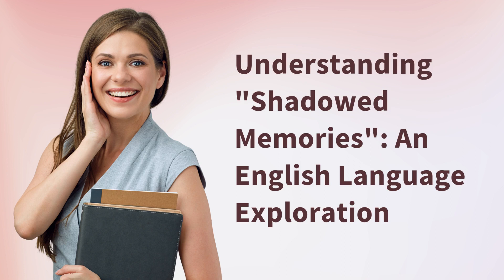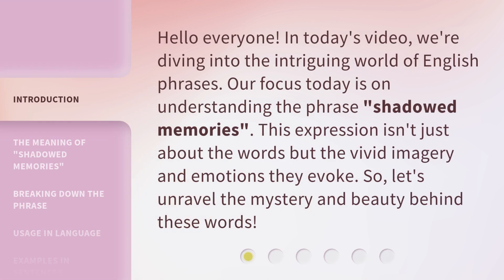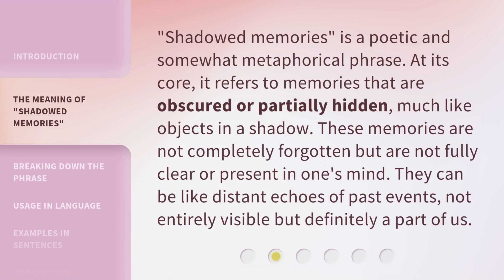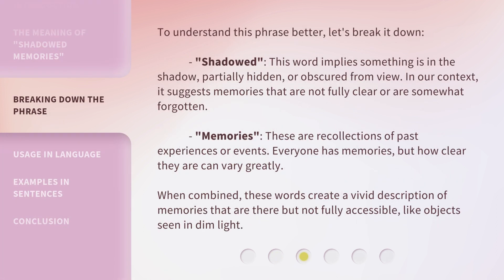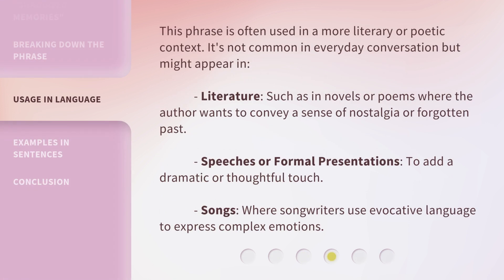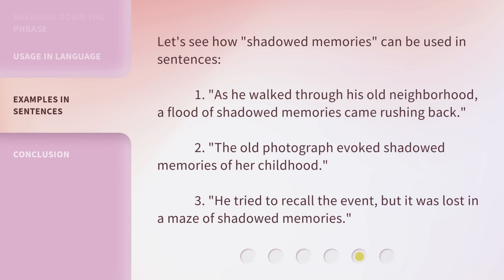Understanding "Shadowed Memories": An English Language Exploration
Unlocking the Secrets: Exploring 'Shadowed Memories' in English Language • Join us on a captivating journey as we delve into the depths of 'Shadowed Memories' and unravel the hidden meanings behind this intriguing English language phenomenon. Discover the power of words and their ability to evoke emotions and memories in this insightful exploration.

00:00 • Introduction - Understanding "Shadowed Memories": An English Language Exploration
00:32 • The Meaning of "Shadowed Memories"
01:01 • Breaking Down the Phrase
01:39 • Usage in Language
02:11 • Examples in Sentences